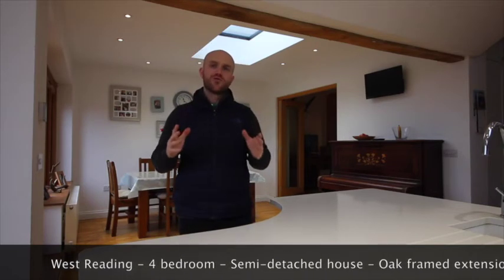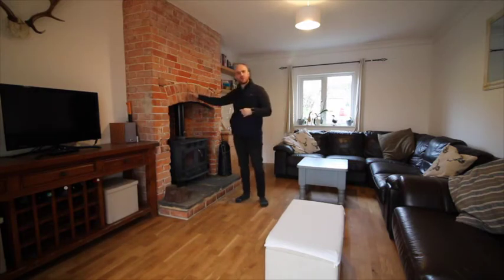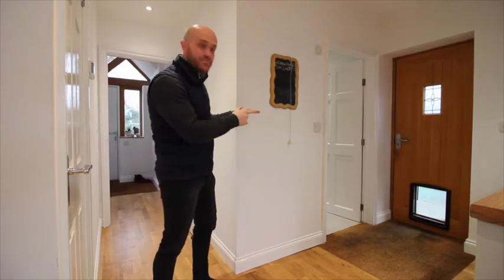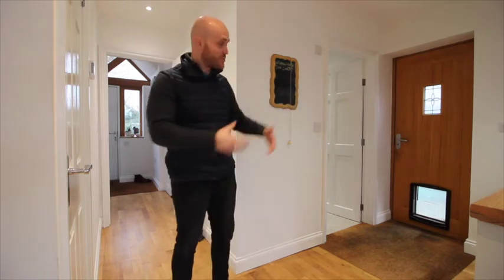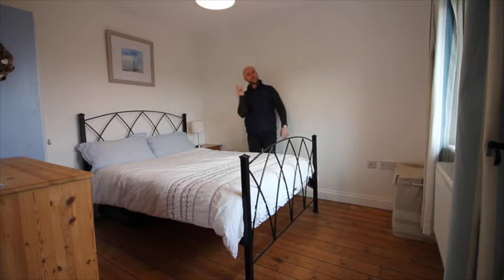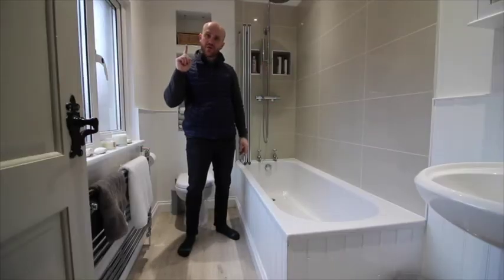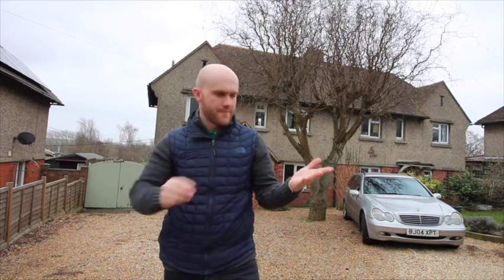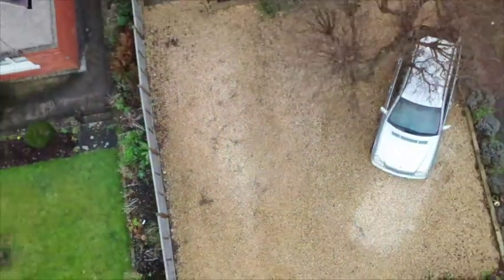Sunhill cottages - Philclicks - Video tour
sunhill cottage
The 20 second property ad
4 Bed, 3 Bath
Oak frame semi-detached house
Woolhampton, West Reading
 pacious living/ dining room
Private garden & garden office
Price - £500,000